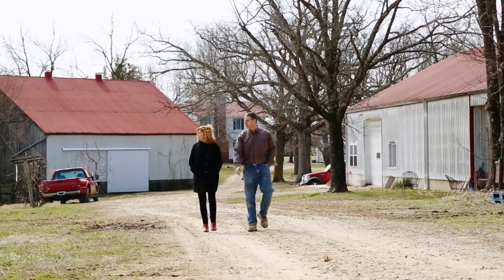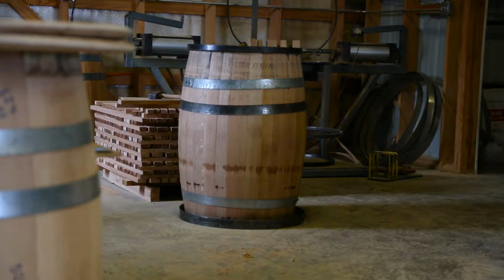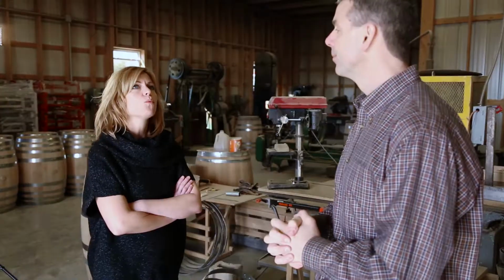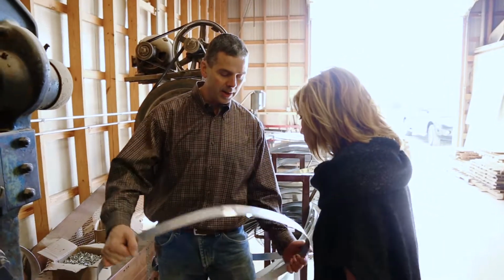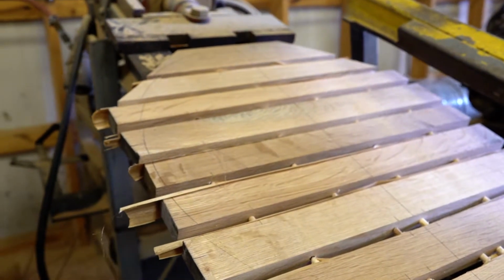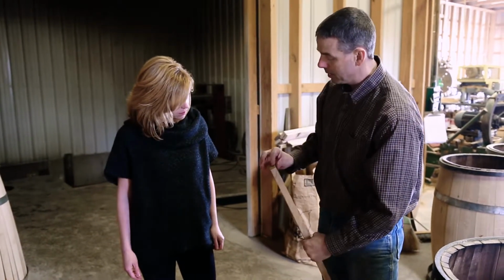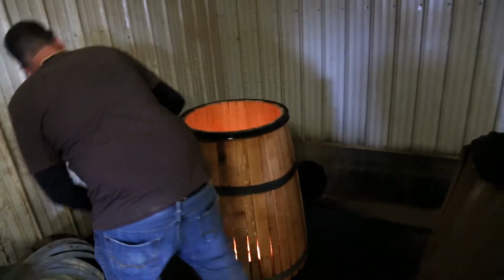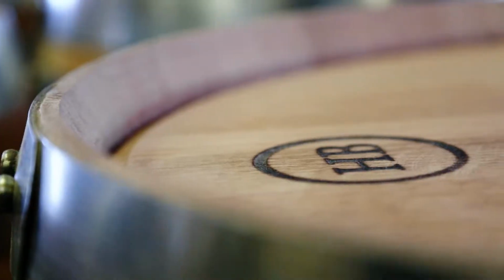Feast TV: Hoffmeister Barrelworks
Visit one of the region’s newest coopers, Hoffmeister Barrelworks, where the founder is hand-making white-oak barrels in Ste. Genevieve County.